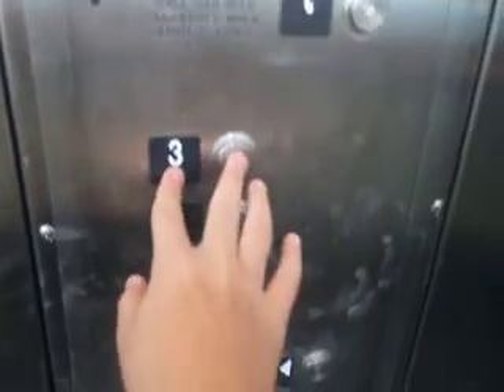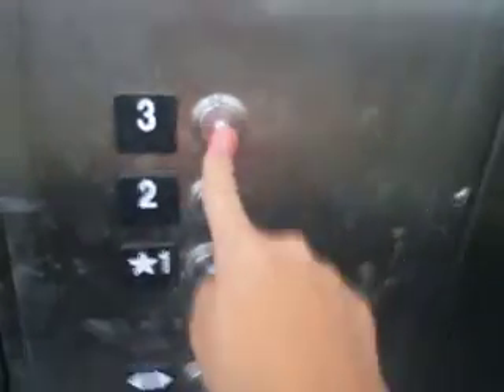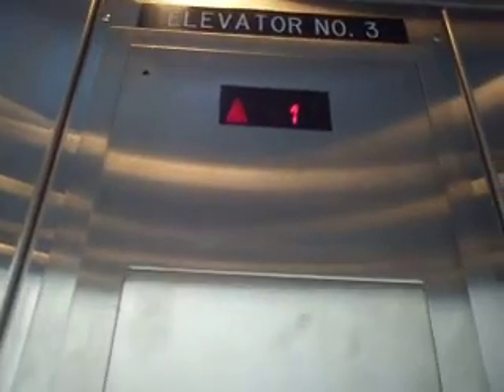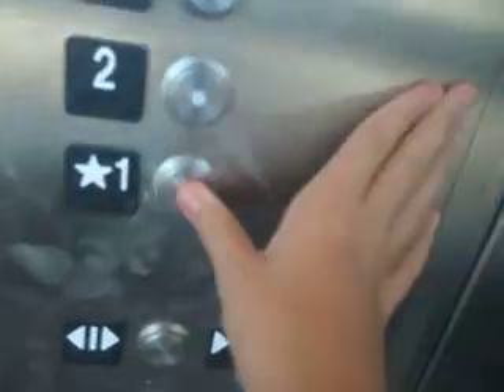Brand New Schindler 330A Hydraulic Elevator @ South Shore Plaza (South Garage), Braintree MA